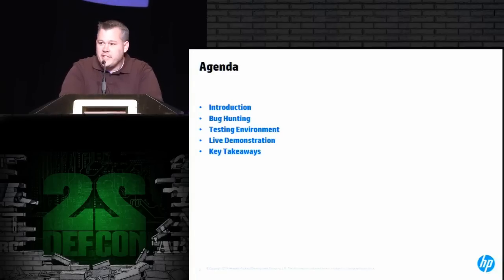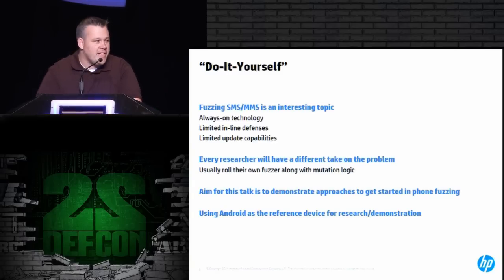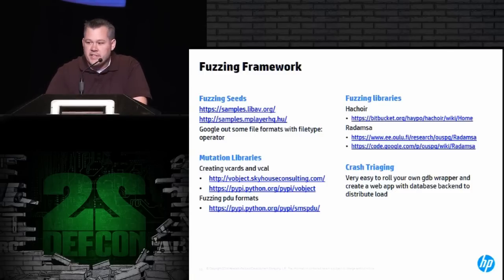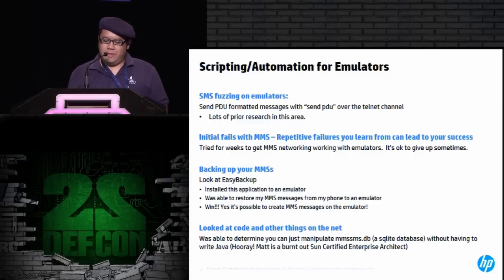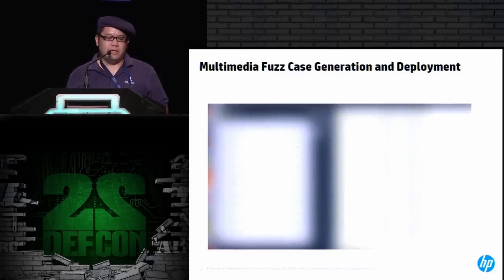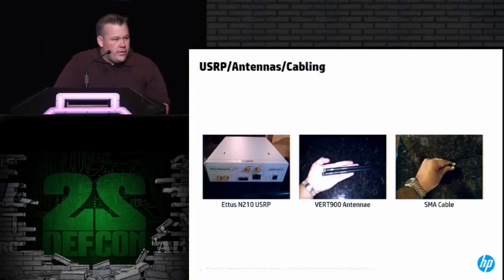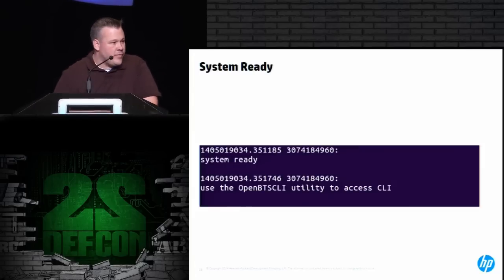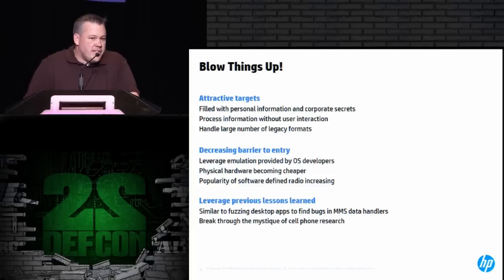DEF CON 22 Blowing up the Celly Building Your Own SMS MMS Fuzzer